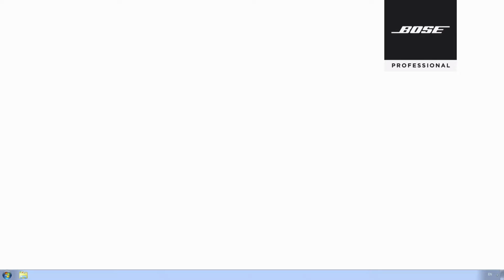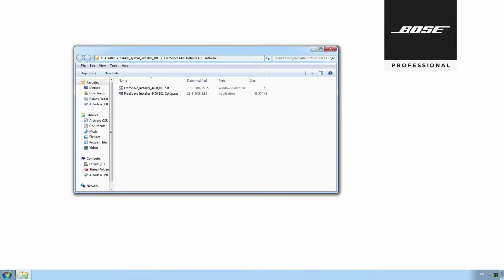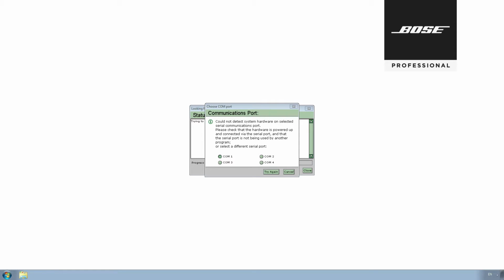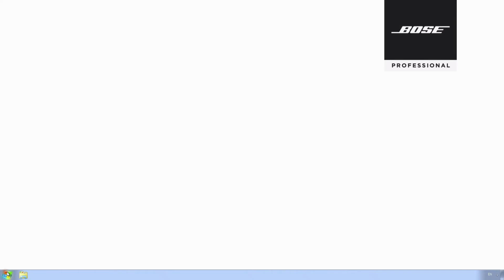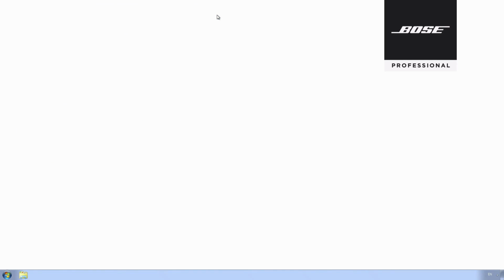Bose FreeSpace 4400 - FreeSpace Installer software on Windows 7, 8, and 10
Video walkthrough of installing FreeSpace Installer Software for Windows, 7 Windows 8 and Windows 10 for use with FreeSpace 4400 business music system.